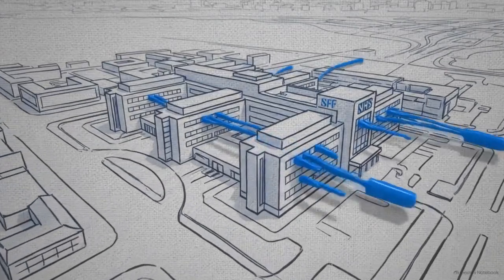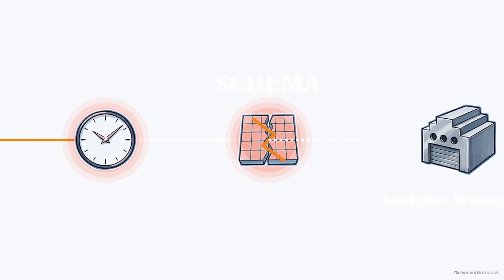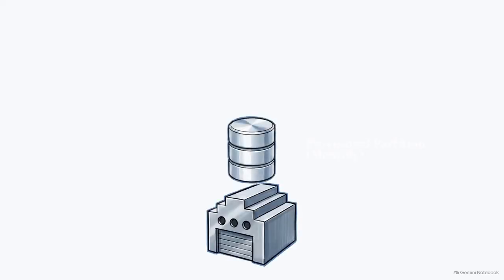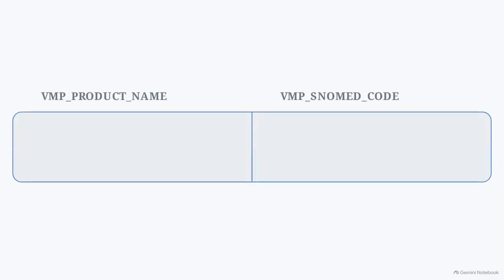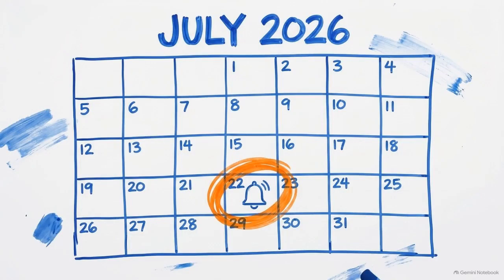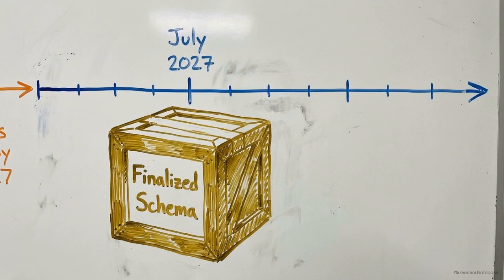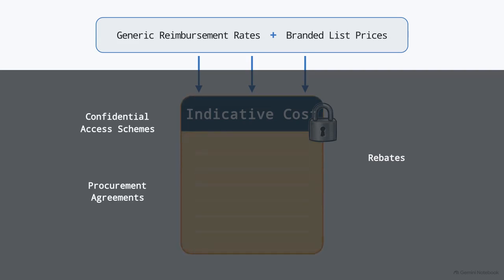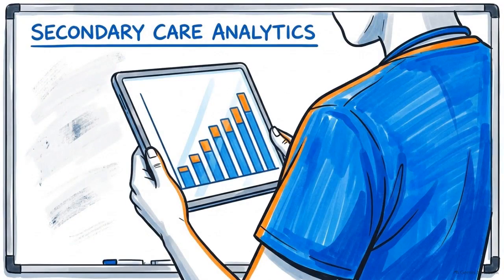Architecting Eventual Consistency Ingesting the SCMD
A systems-level conceptual video focused on the fundamentals of clinical data pipeline design.
Core Focus: This overview walks through the technical challenges of ingesting large-scale NHS secondary care pharmacy records into structured systems.
Key Takeaways: It emphasizes practical exploration methods for data engineers to master the data's scale, lineage, and structure prior to designing complex storage transformations.